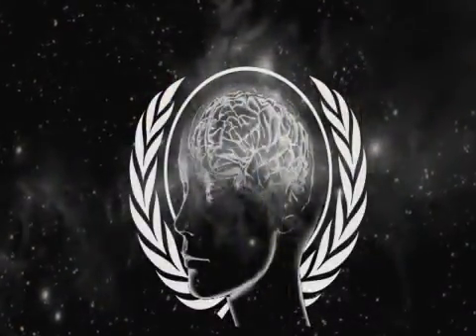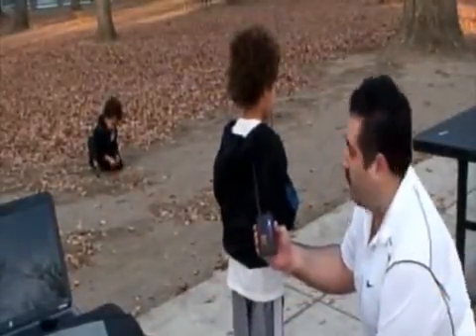Domestic Terrorism - Silent Rape - RF Testing Of MicroChip Implanted People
DO YOU WANT TO KNOW WHAT IS REALLY GOING ON IN AMERICA! This video will give you the information that will BLOW YOUR MIND! Microchip implanting of Americans without their knowledge has been going on for a long time in this country and abroad.  This video is not going to be liked by many people. Wen people mention "Mind Control" or mention that people are "Micro Chipped" they are looked at as if they are crazy. I mentioned this in a Supreme Court hearing I was in two (2) weeks ago and the Judge looked at me as if I was crazy even though he knows this technology exists and is being used on people. BETTER WAKE UP PEOPLE because we are in some serious times and if the masses let what is going down to to reach its peak, its not going to be a good thing. Peace 2 All!